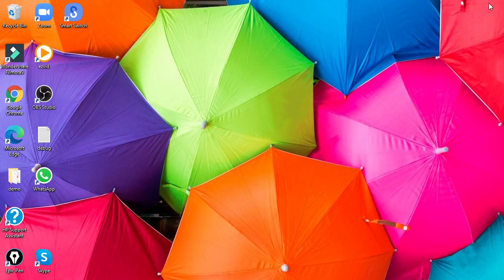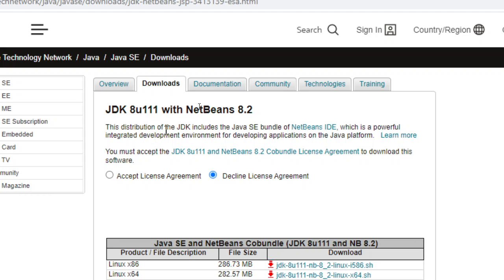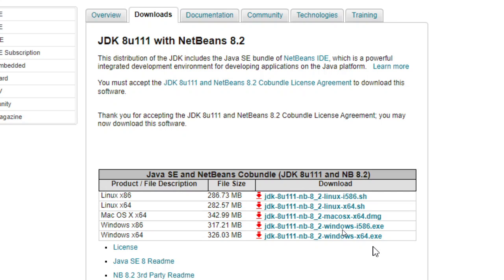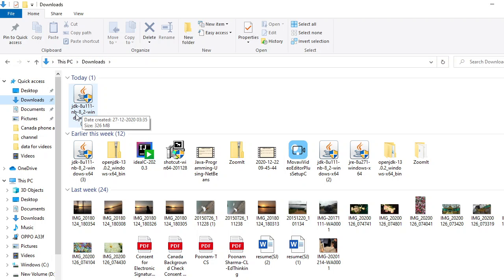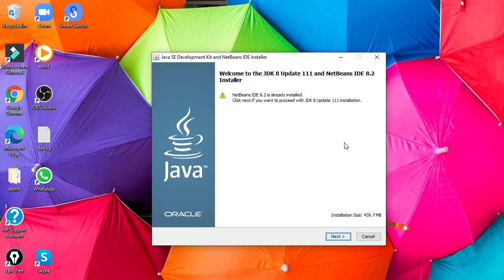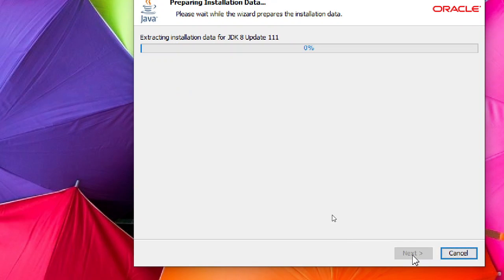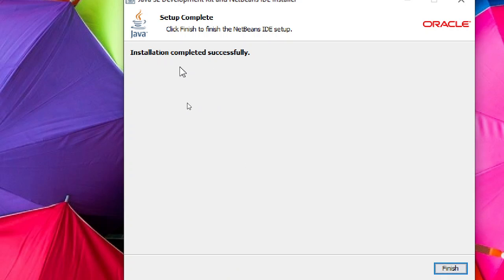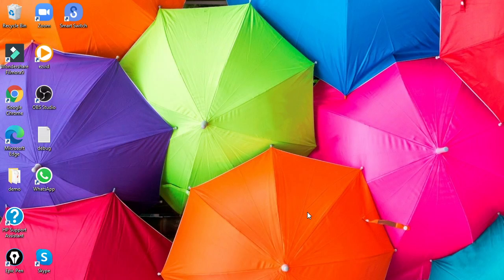Netbeans with JDK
How to download and install NetBeans 8.2 with JDK 8.